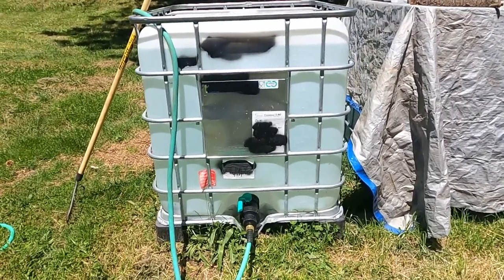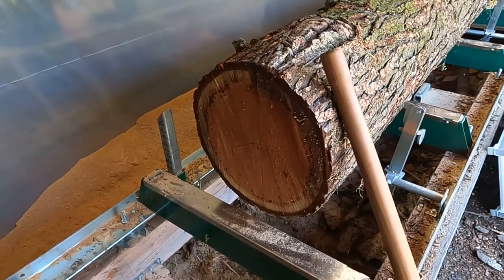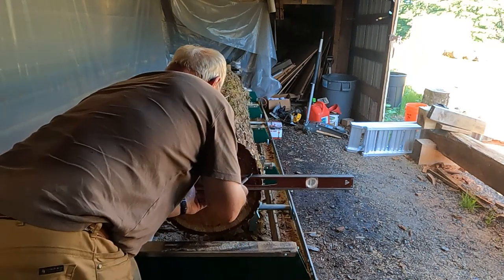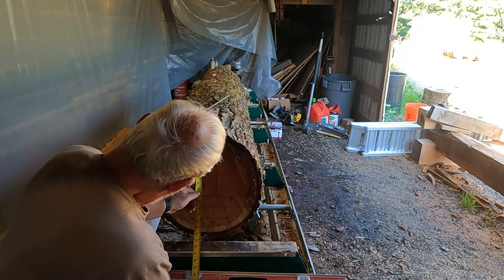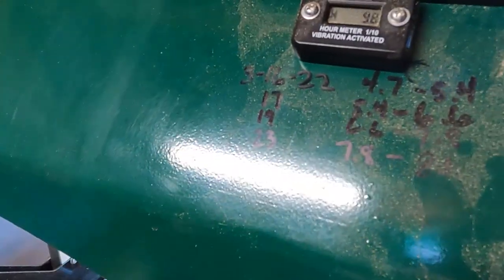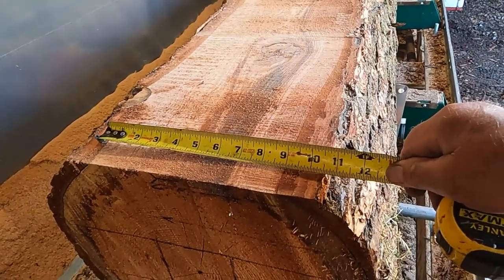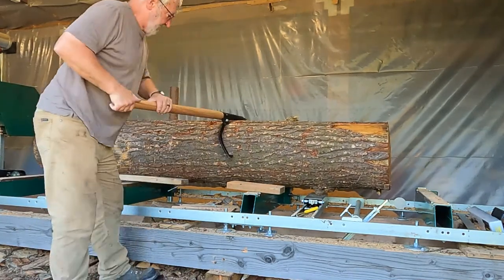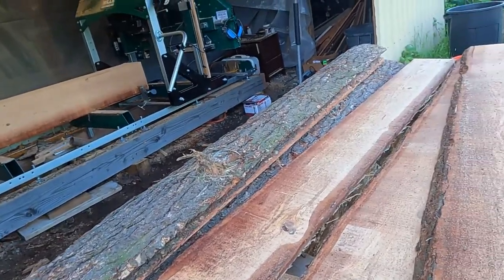How to SAW a Doug FIR Log | Woodland Mills HM 130 MAX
What is your preferred method for sawing a Douglas fir log. I need framing lumber so this is how I figured it. Also check out the chickens and the garden on the Farm.